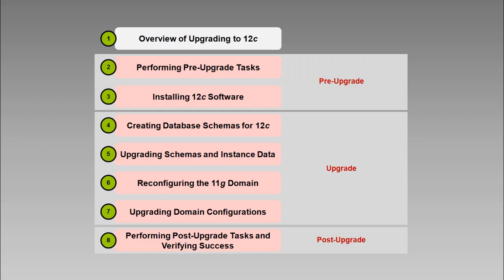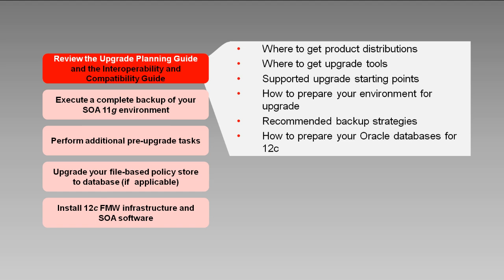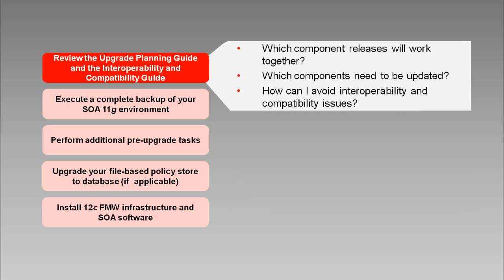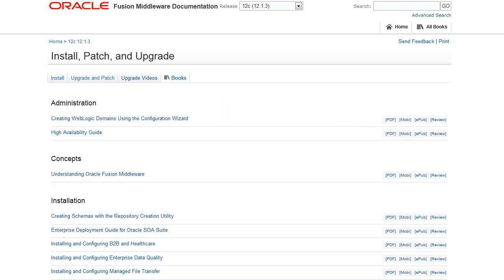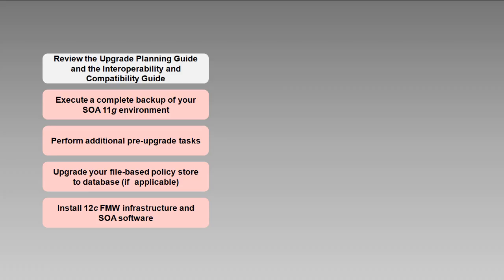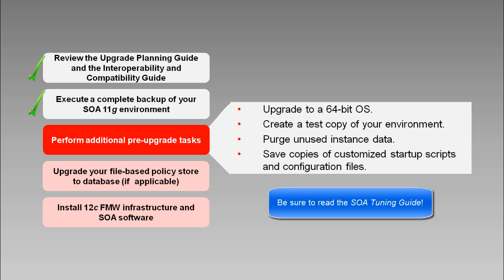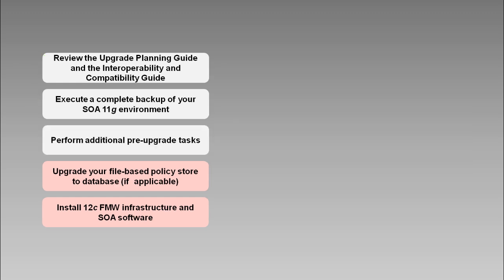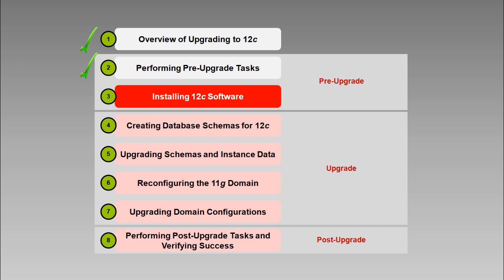Upgrading Oracle SOA Suite to 12c: 02. Performing Pre-Upgrade Tasks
This is the second of eight videos about upgrading Oracle SOA Suite to 12c. It describes how to prepare for the upgrade.